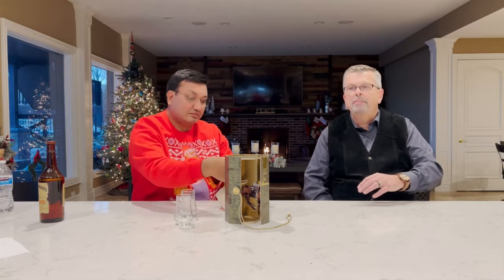12 Epic Bourbon Days of Christmas Day 2 - Take a look at this Gold "Derby Edition" of Blanton's.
This video takes a look at a unique bottle of Blanton 's packaged as a Derby Edition. This bottle predates letters being added to the bottle stopper and the stopper is gold instead of pewter. Raj Patel and myself explore why every barrel of Blanton's comes from Warehouse H at the Buffalo Trace Distillery.